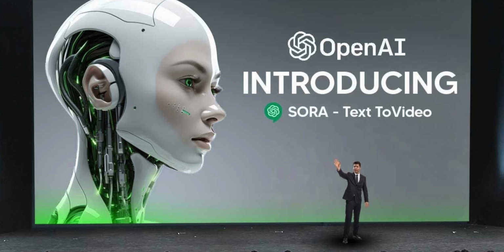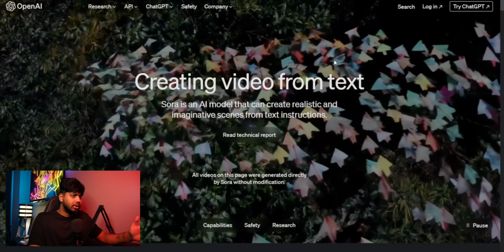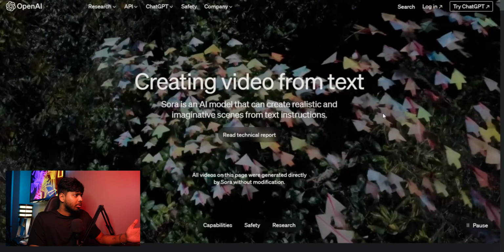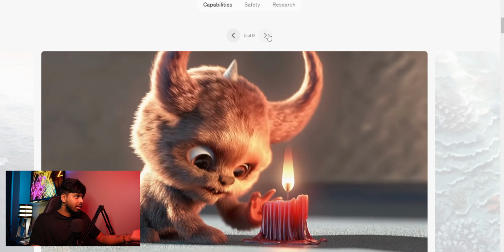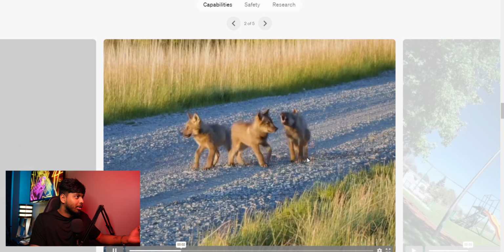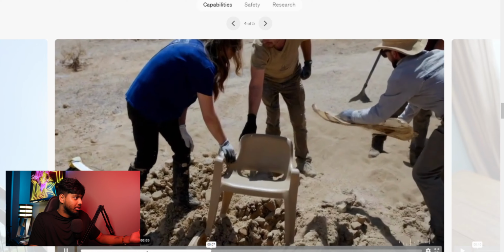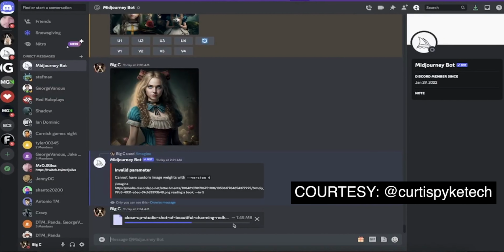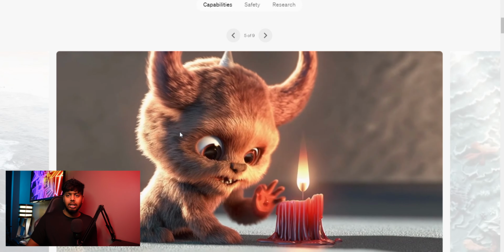Is this the end of VFX? - OpenAI Sora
In this video, we delve into the revolutionary advancements brought forth by OpenAI's Sora and its potential implications on the future of Visual Effects (VFX) and VFX Industry. Join us as we discuss the cutting-edge technology, its capabilities, and the possible shifts it may introduce to the VFX landscape.

0:00 Intro
1:08 OpenAI Sora
2:02 Going through Sora's work
4:11 The Main Problem with Sora
7:05 Is it going to replace VFX Artsts?
8:58 Its not that Simple
9:38 The Concept of Perfection
9:59 How we will Evolve?
10:31 Message to New Artists and Students
11:55 Outro

Let's elevate your skills and make your visual dreams a reality.